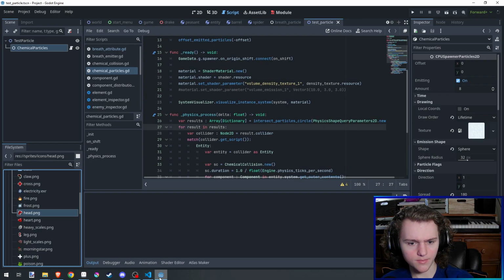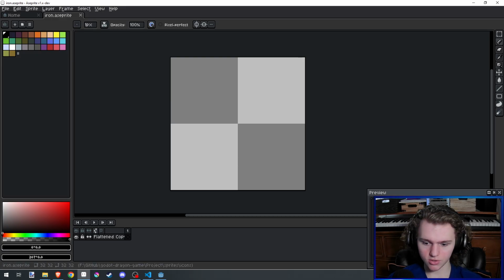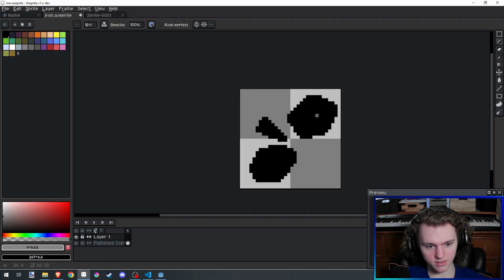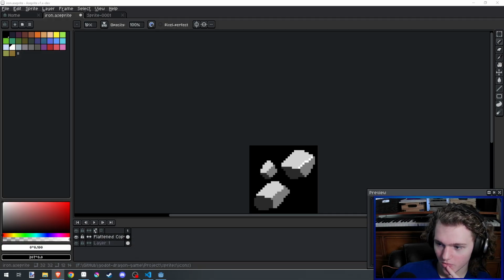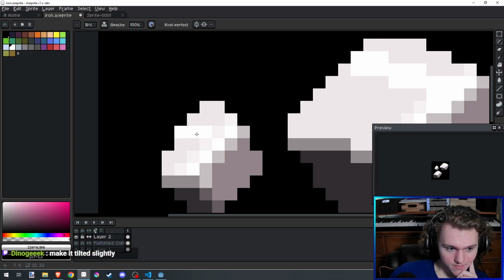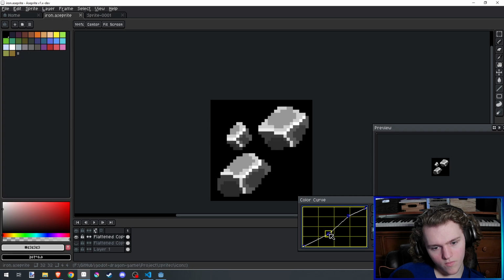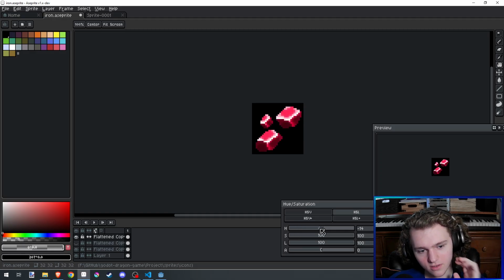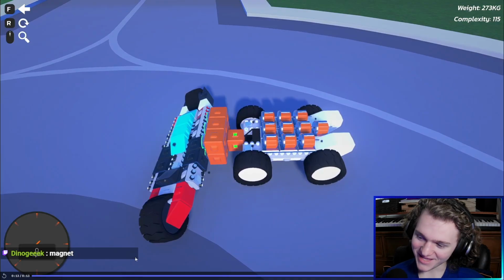SHORT ICON STREAM - Scalemarch Day 209